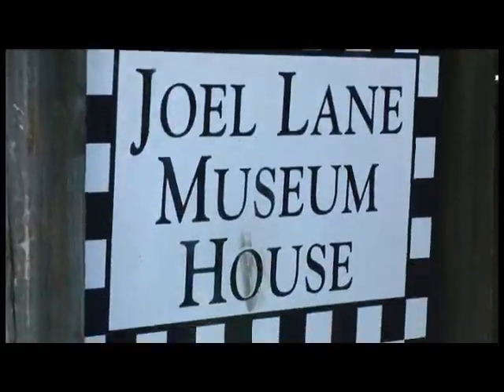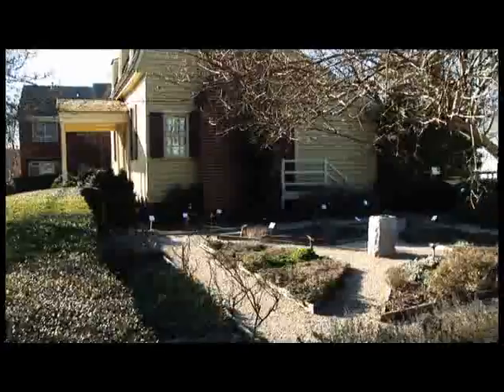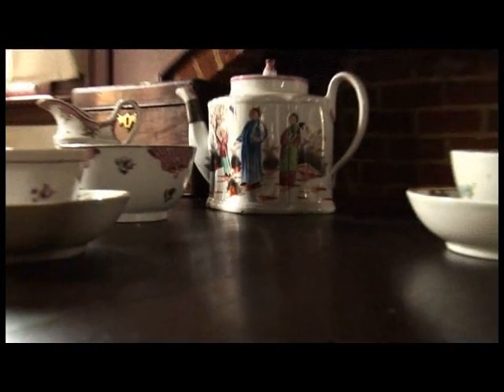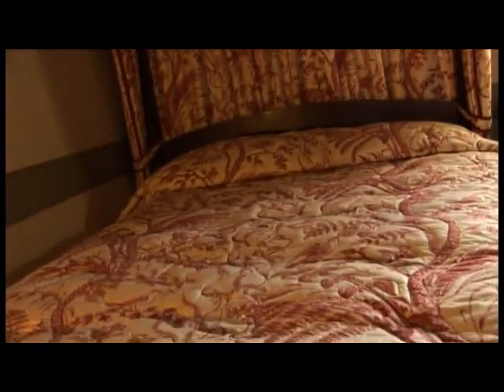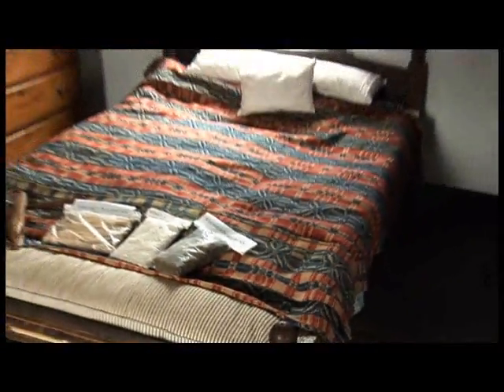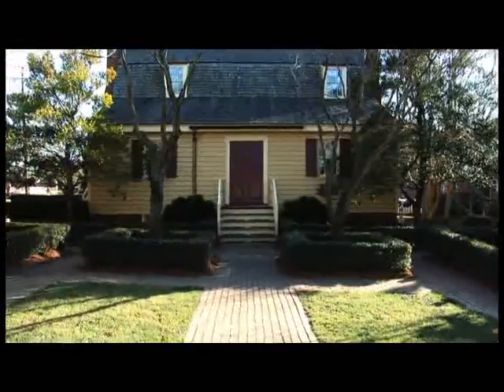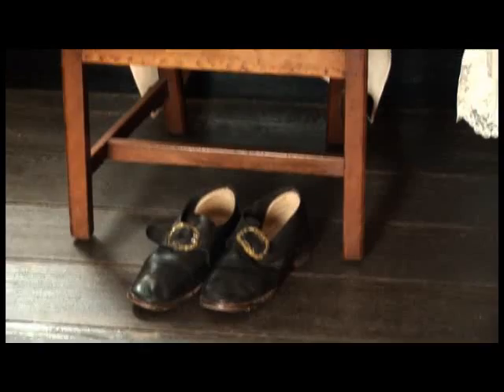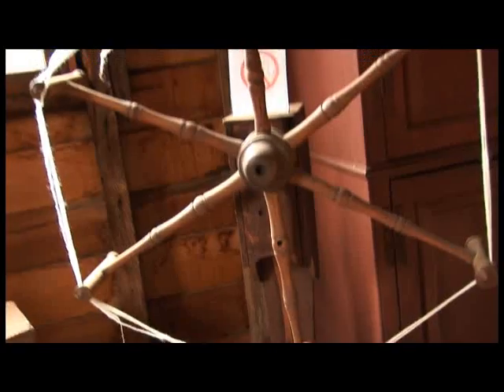The Joel Lane Museum House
Visit the Birthplace of North Carolina's capital city, an award-winning heritage site.